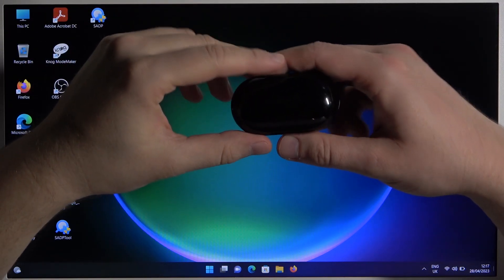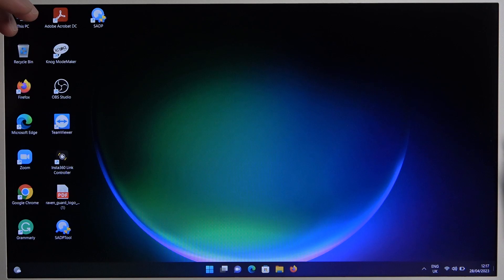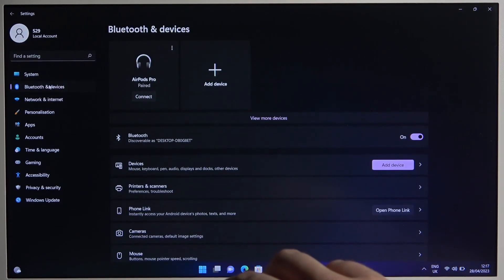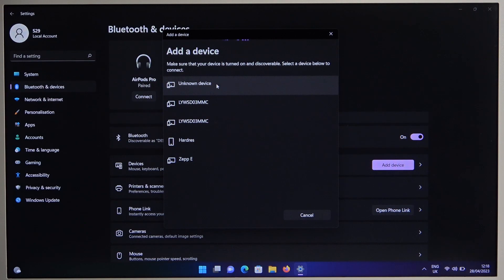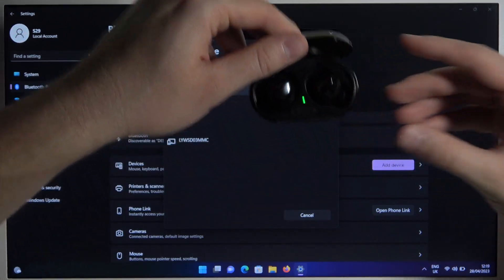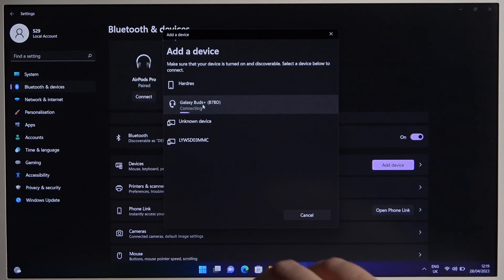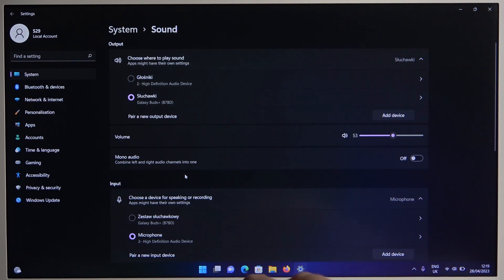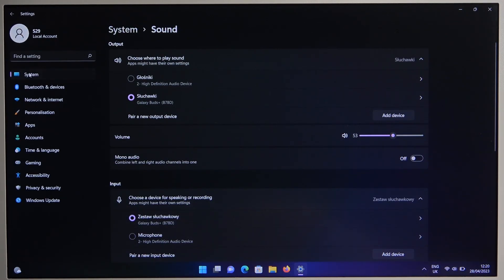How to Pair Samsung Galaxy Buds+ with Windows PC / Laptop?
In this tutorial video, you will learn how to pair your Samsung Galaxy Buds+ with a Windows PC in just a few easy steps. Whether you're looking to use your earbuds for music, video calls, or any other audio needs, this guide will show you how to get connected quickly and easily.

Samsung Galaxy Buds+ pairing with Windows 10
Connecting Samsung Galaxy Buds+ to laptop
How to use Samsung Galaxy Buds+ with Windows
Samsung Galaxy Buds+ Windows 10 setup
Samsung Galaxy Buds+ not connecting to Windows PC